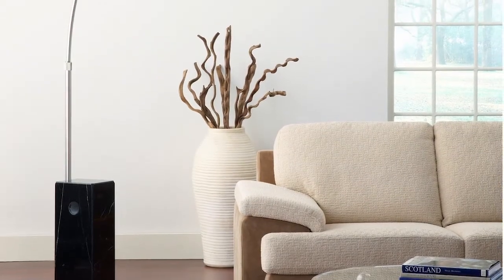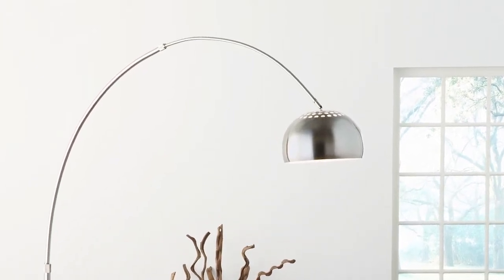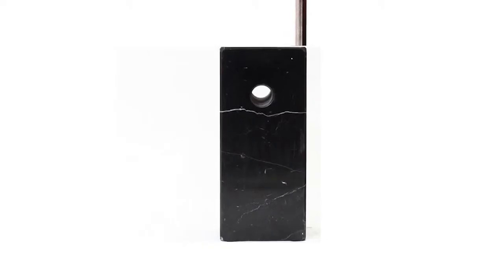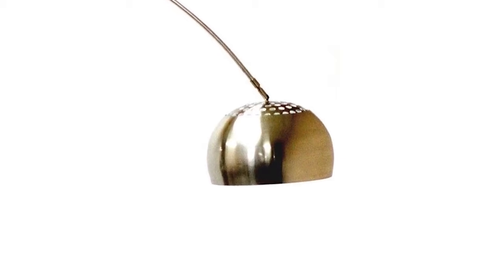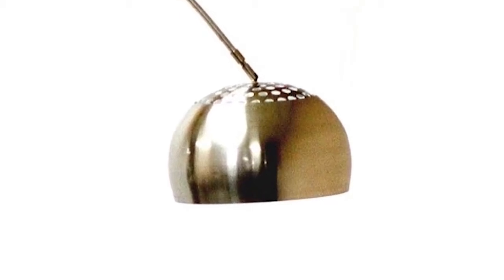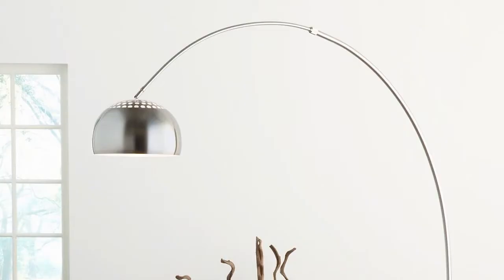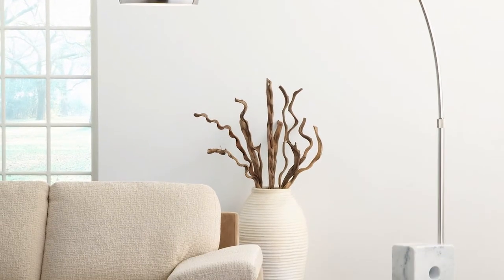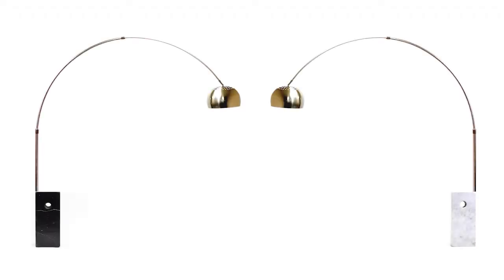Sunflower Floor Lamp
Reach the highest point with this classic work of distinction. The Sunflower Lamp is a piece that hovers above all others for its justified descents and lamp head of import. A source of light for any contemporary home, the Sunflower Lamp is an attractive source of renown that models movement relative to freestanding form.